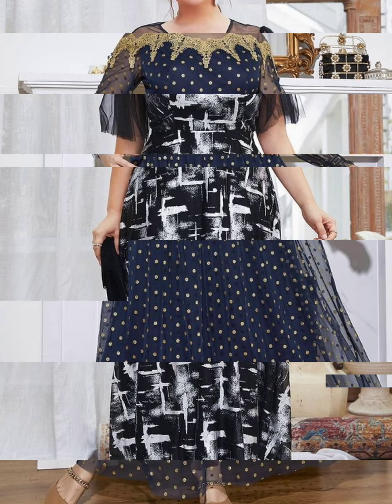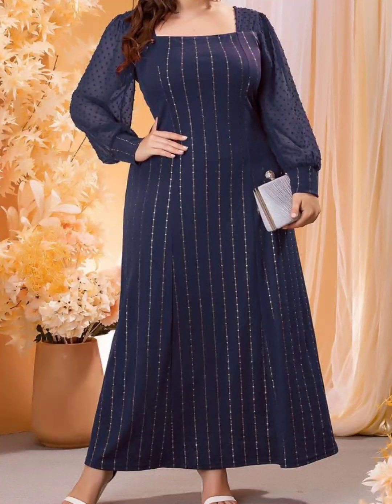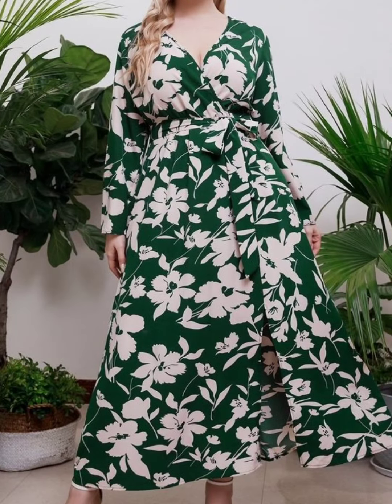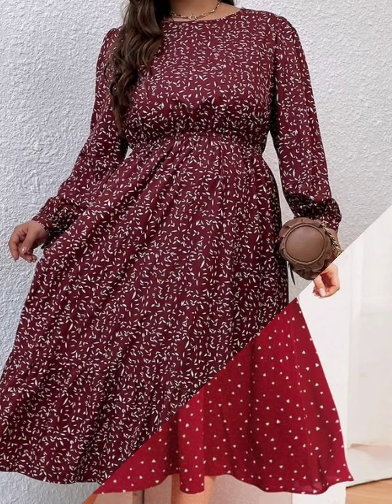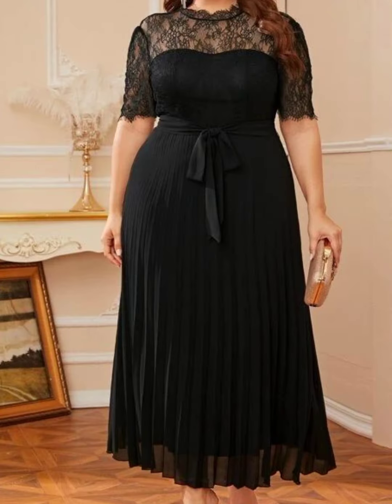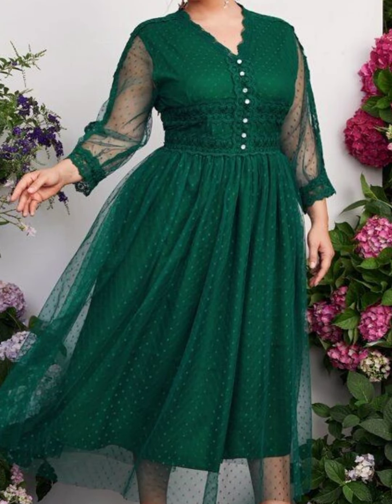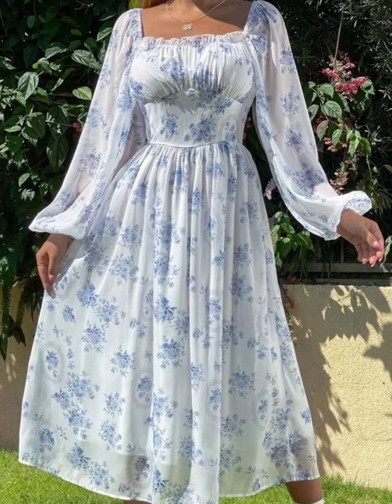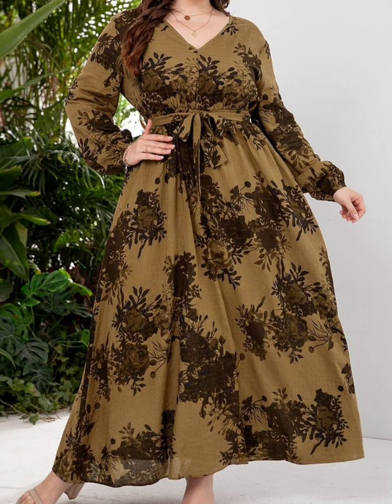new plus size midi & maxi outfit ideas